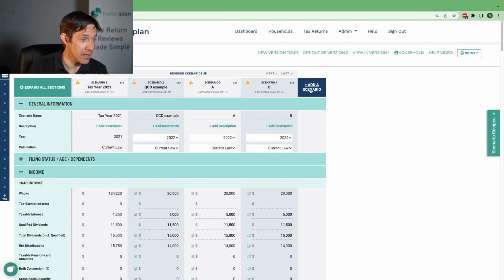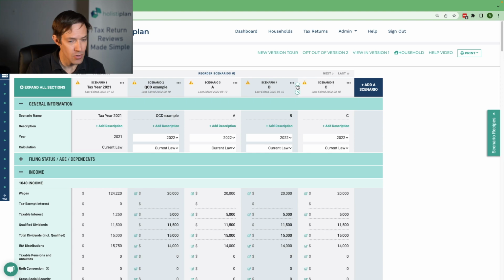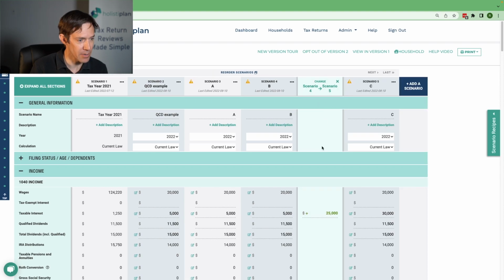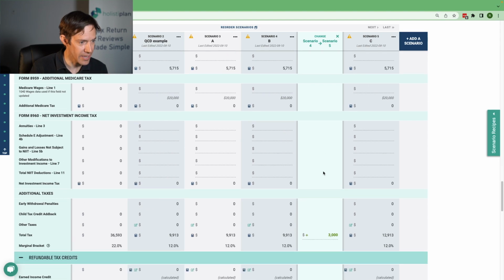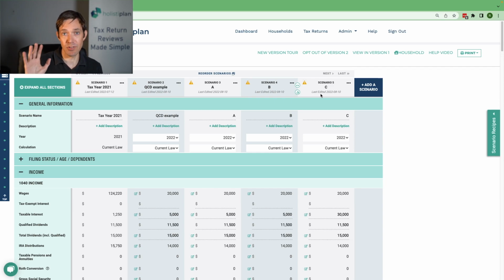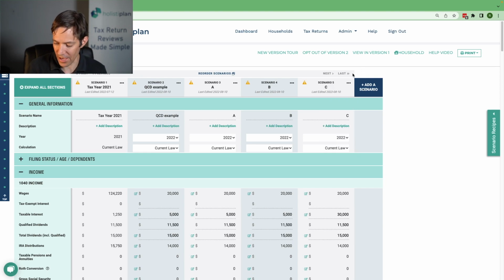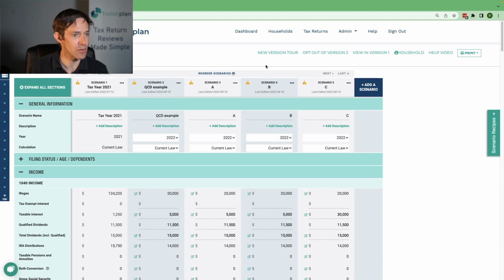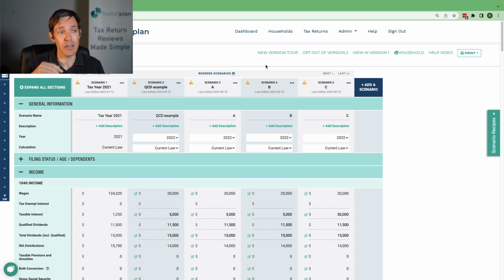Scenario Analysis v2 Teaser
Coming soon!  In August 2022